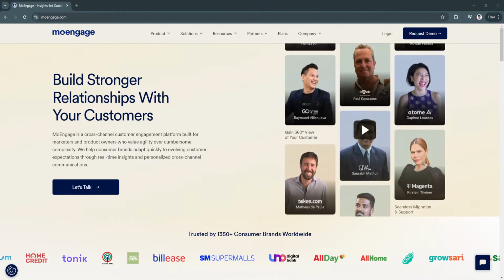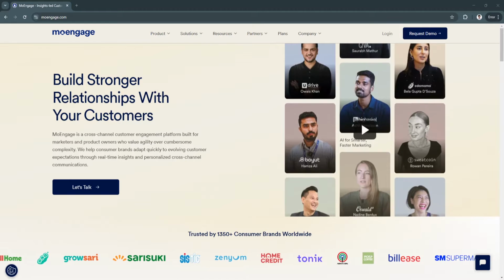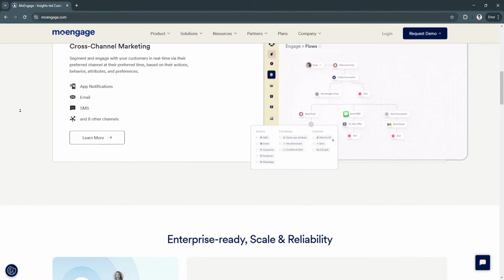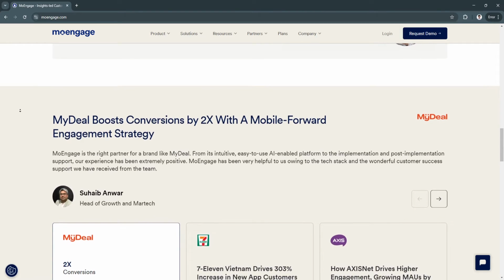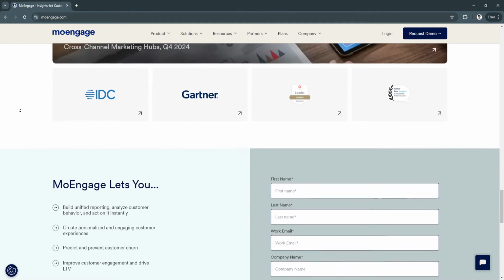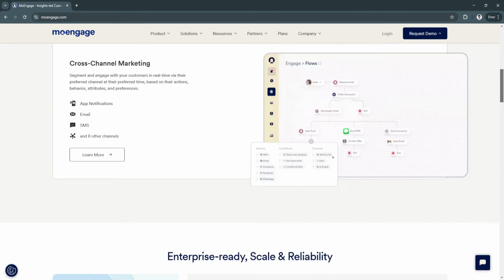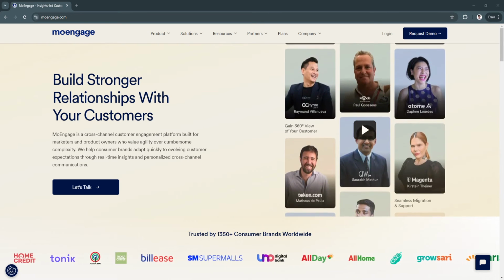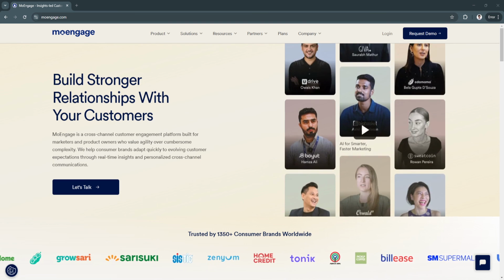MoEngage Tutorial 2026 | How to Use Marketing Automation & Customer Engagement